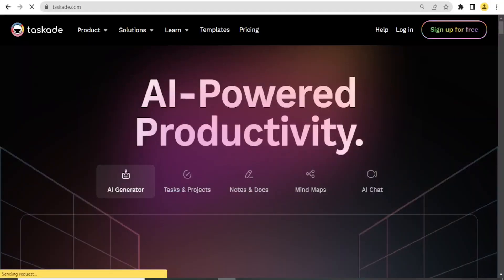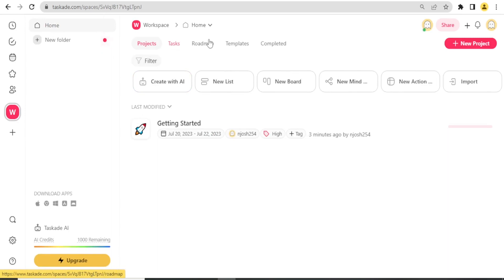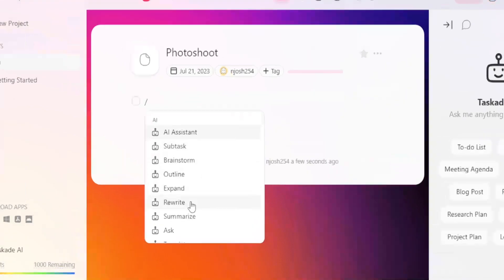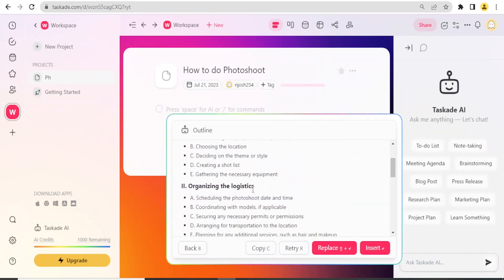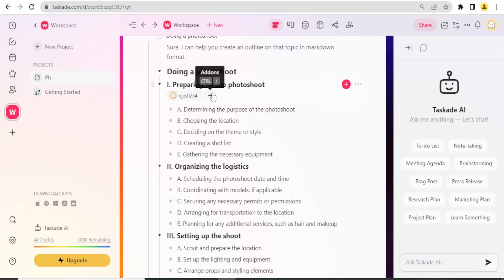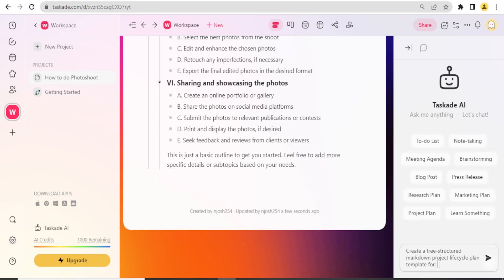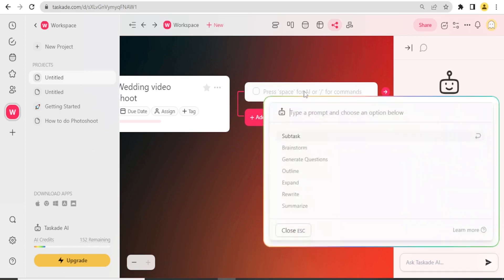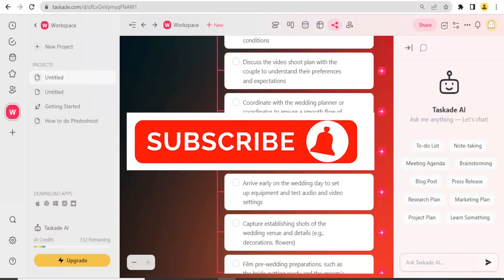How To Use Taskade AI | Step-by-Step Guide For Beginners 2023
Welcome to our comprehensive Step-by-Step Guide for Beginners on How to Use Taskade AI in 2023! Taskade AI is a powerful tool that can streamline your task management and boost productivity. In this tutorial, we'll walk you through the process of using Taskade AI effectively, making your work and personal projects a breeze.